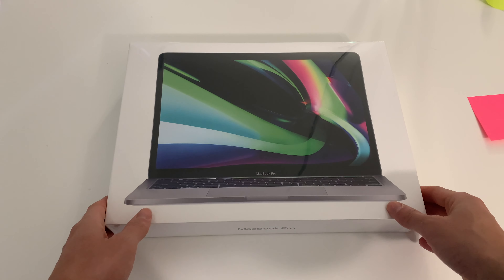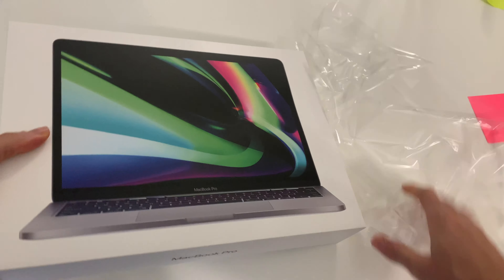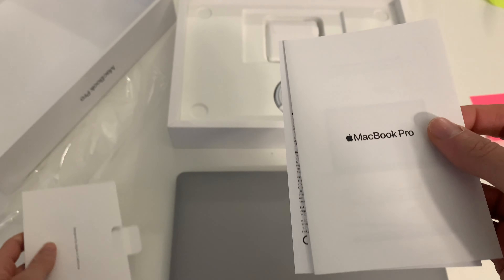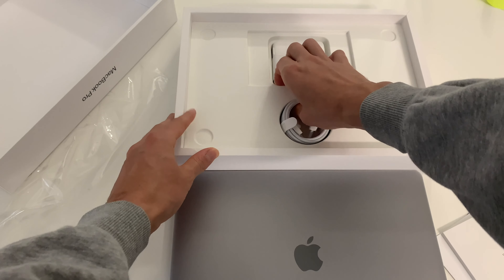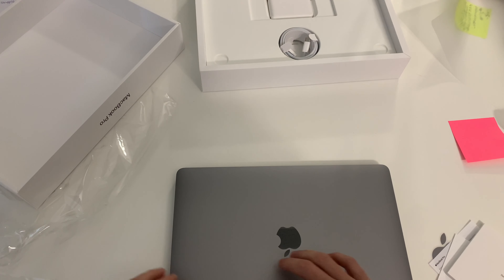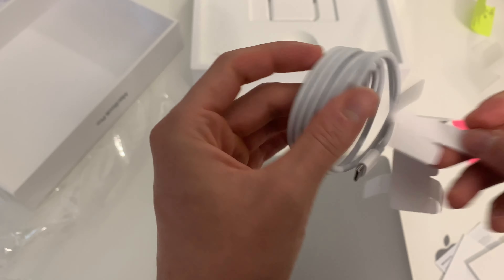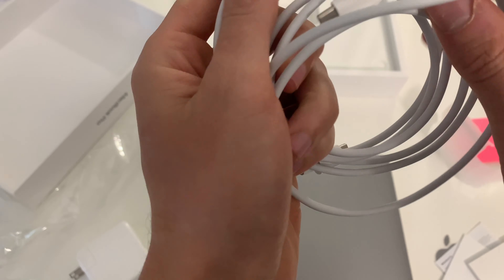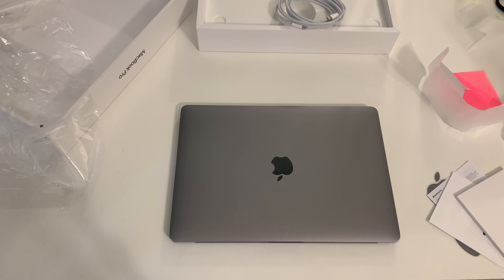I sold my Razer Blade 15 Gaming Laptop for a 16GB MacBook Pro M1! | MacBook Pro M1 Unboxing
Unboxing the new MacBook Pro M1 16GB RAM, 500GB RAM, Space Gray. I recently got rid of my  15in Razer Blade RTX 2060 Gaming Laptop to purchase the MacBook Pro.

Apple MacBook Pro M1 Review: coming soon